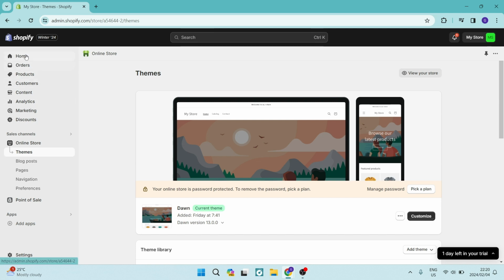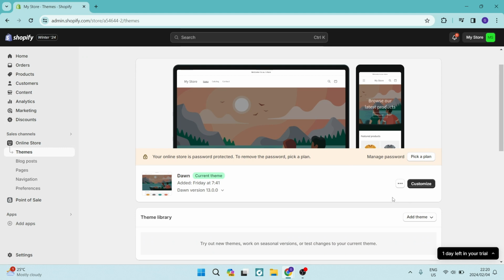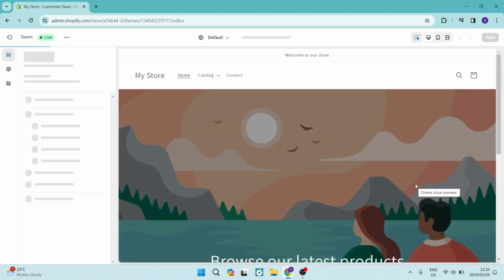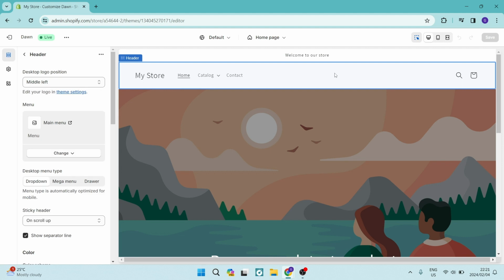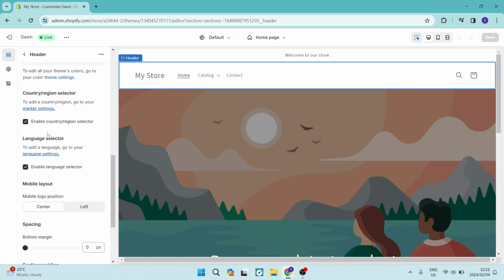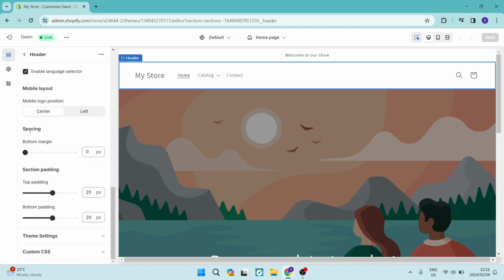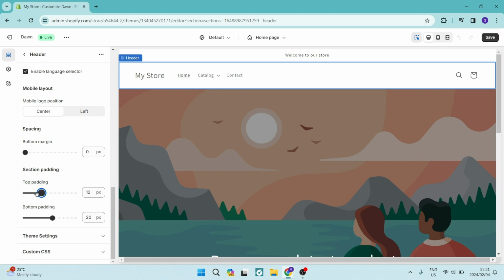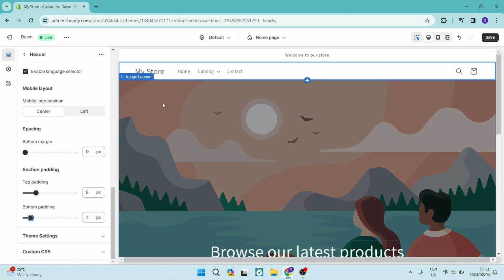How to Reduce Header Size in Shopify (Quick Tutorial)